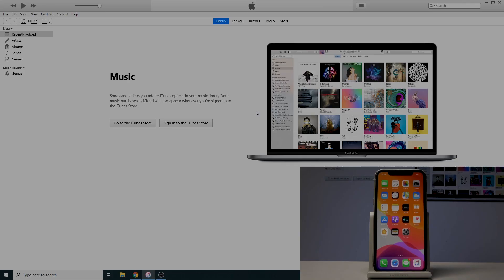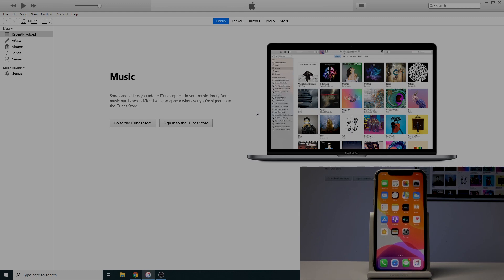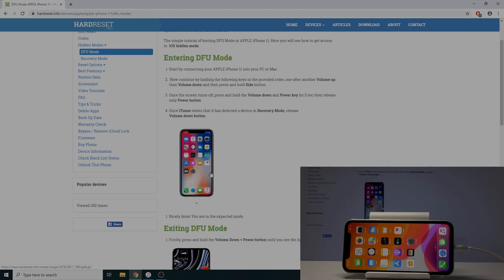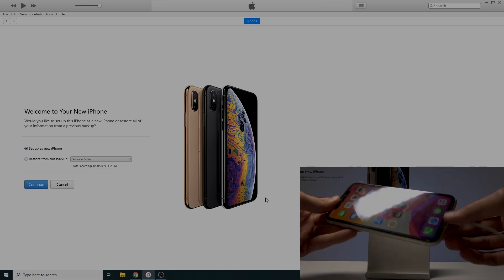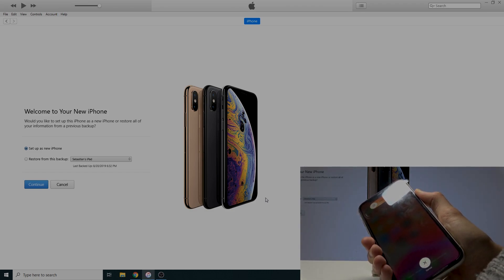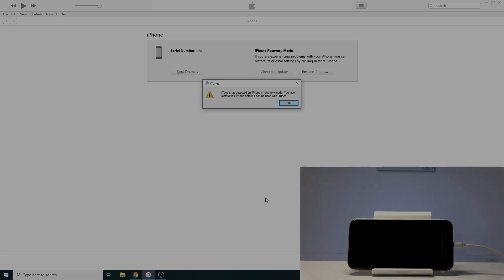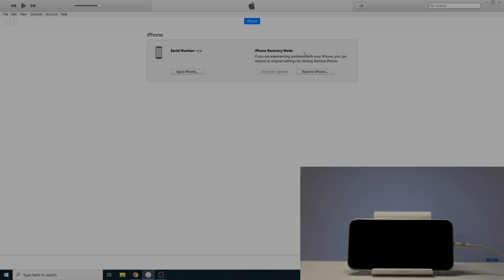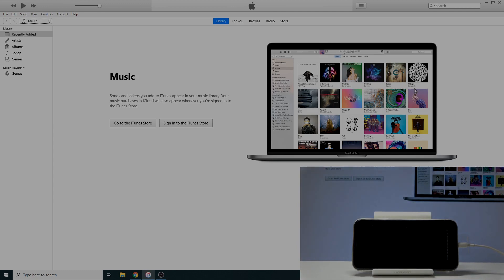DFU Mode iPhone 11 - How to Enter & Quit DFU Mode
If you would like to restore iPhone 11 and perform factory reset you should enter DFU Mode. Follow our tutorial and enter hidden mode called DFU Mode. In this video you can check out how to enter and quit DFU Mode.

How to enter DFU Mode iniPhone 11? How to open DFU Mode in iPhone 11? How to quit DFU Mode in iPhone 11? How to exit DFU Mode in iPhone 11? How to boot DFU Mode in iPhone 11? How to use DFU Mode in iPhone 11?